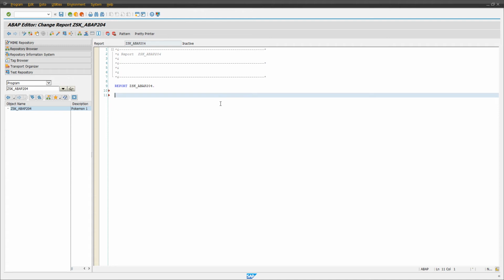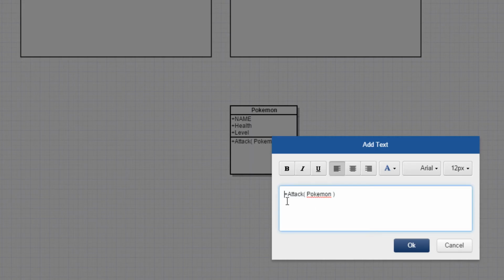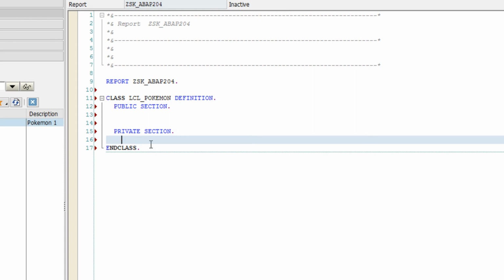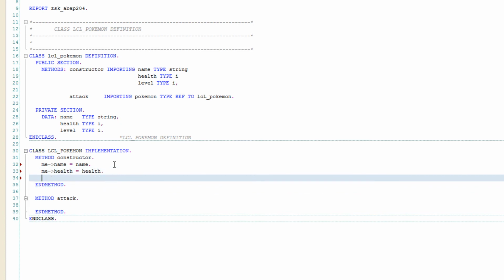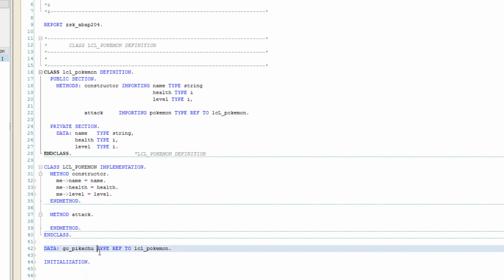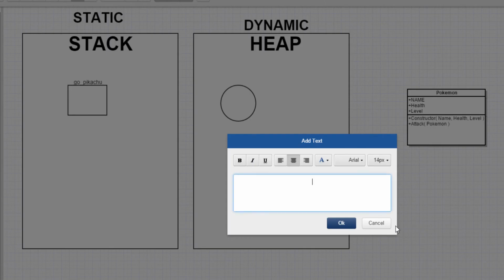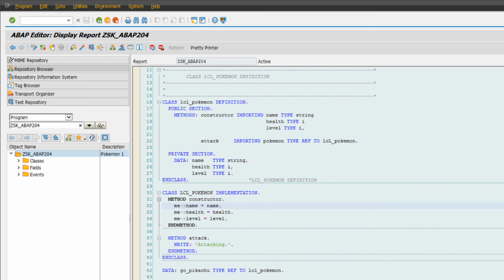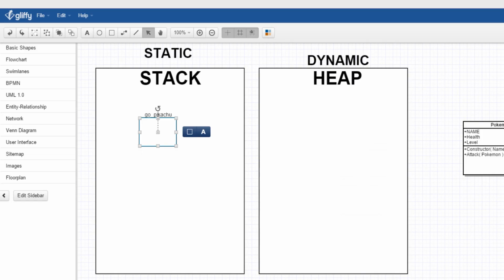ABAP Objects - 101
Tutorial regarding ABAP Objects.
Basic explanations about What is a Class, What is an Instance, How to create a local class.